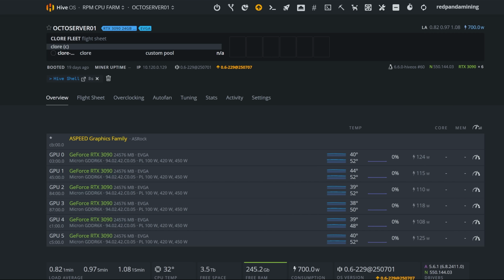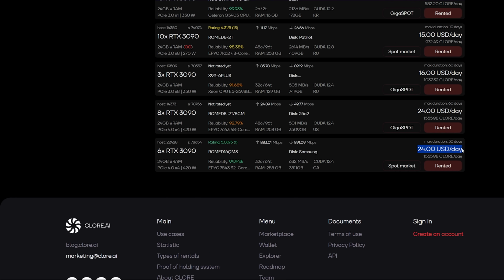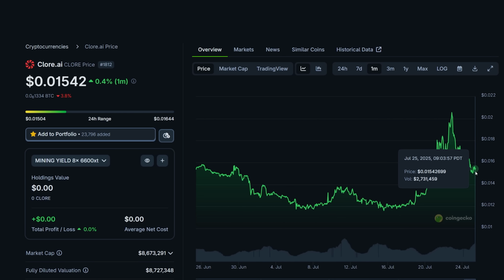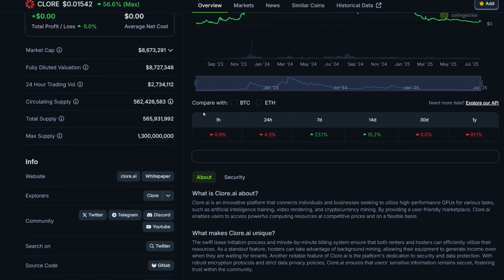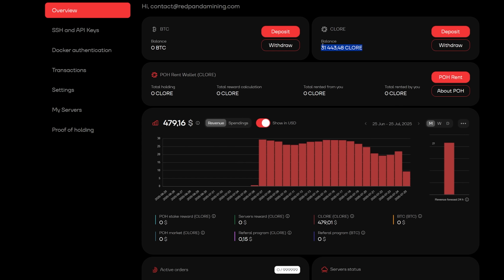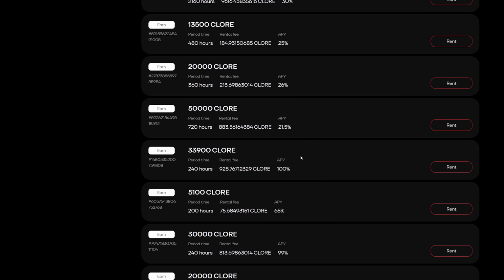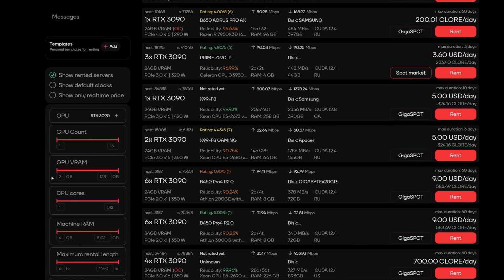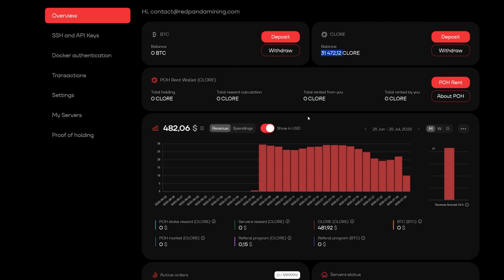The BENEFIT of making money with this GPU "Ai" Server on this Crypto Platform?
GPU Mining Deals (PAID LINK)